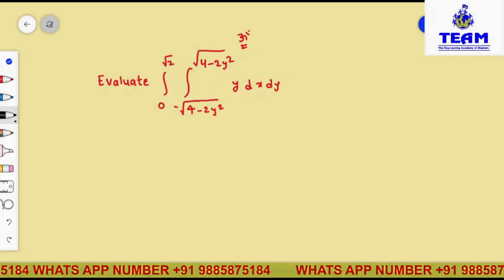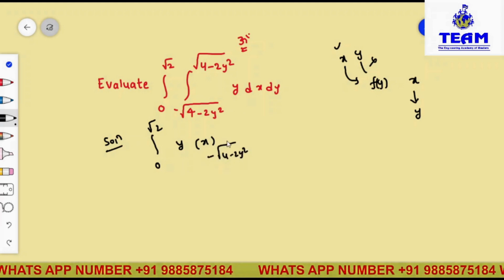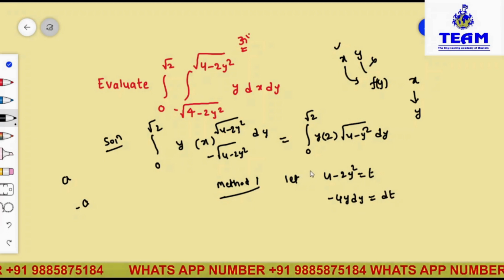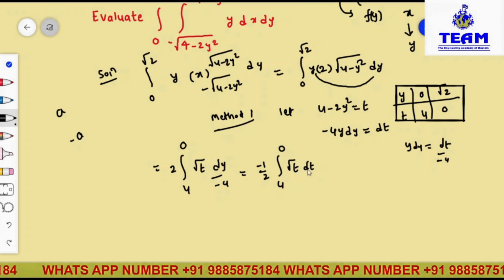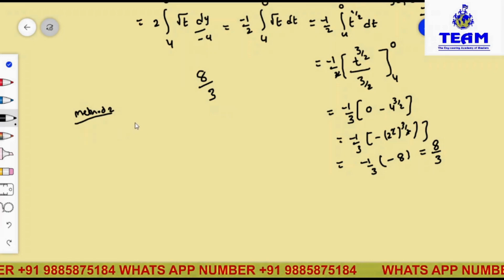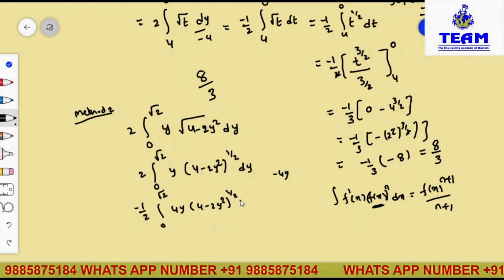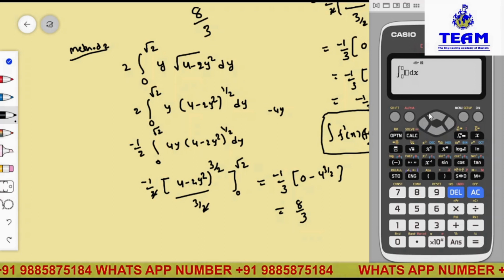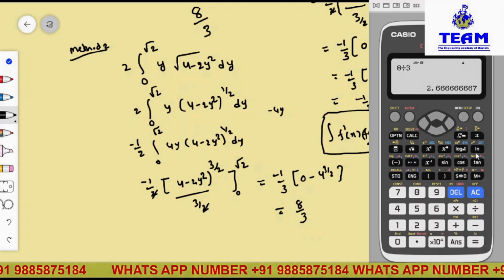Double Integration Problem 3